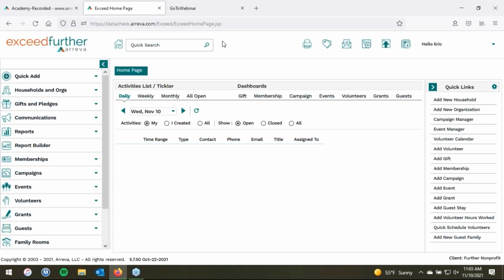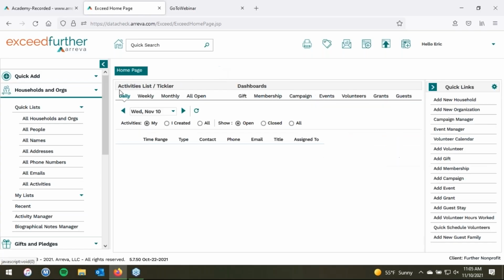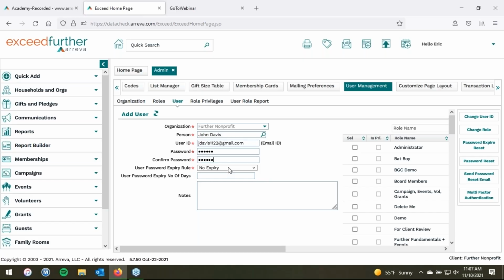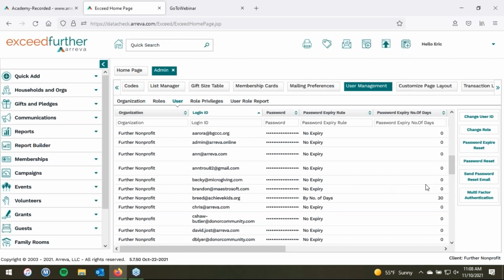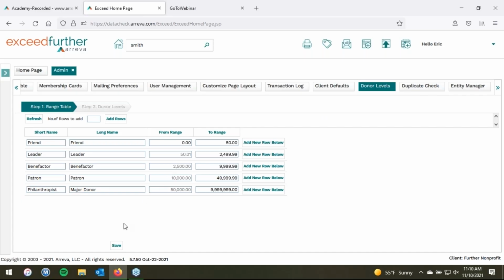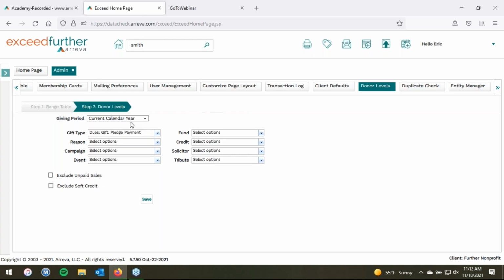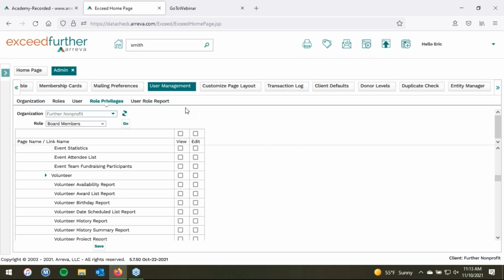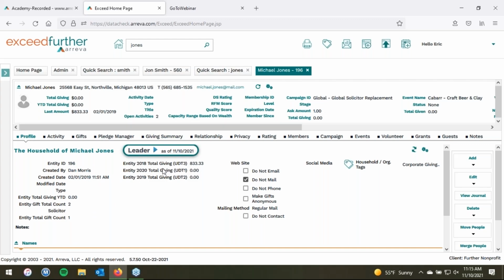Arreva Academy - Adding a New User and Donor Levels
In this episode, we'll go step by step on how to add a new user and donor level. Arreva Academy is here to empower users with short, focused, and free training webinars, covering everything from fundamentals to advanced techniques so you can master one feature or skill at a time. To learn more and explore other episodes,